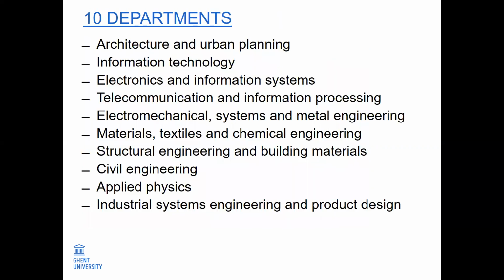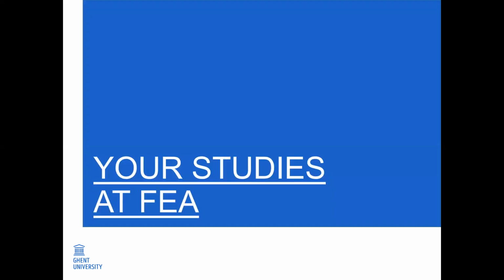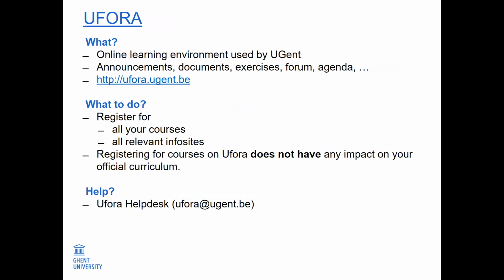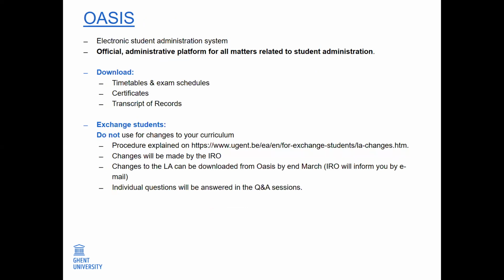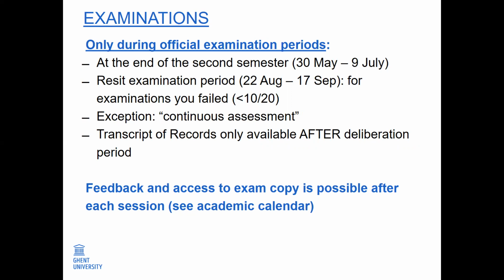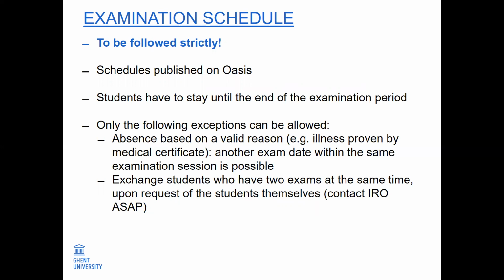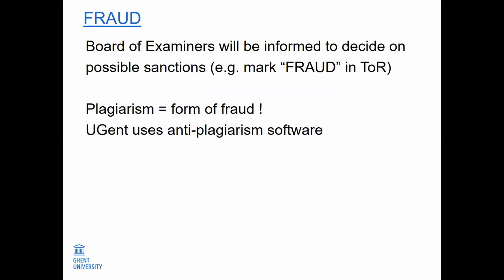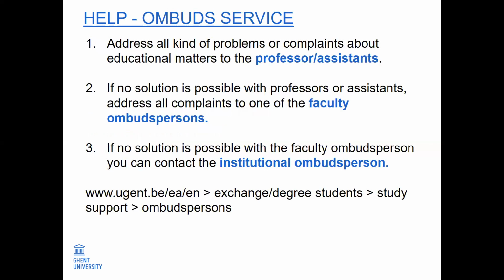FEA - Welcome Day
Welcome at the Faculty of Engineering and Architecture - General information and practicalities